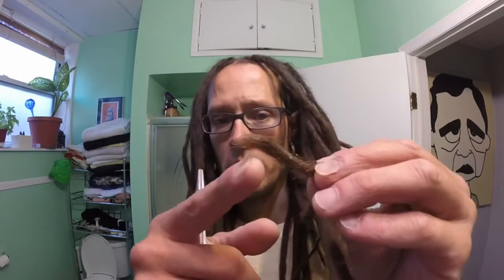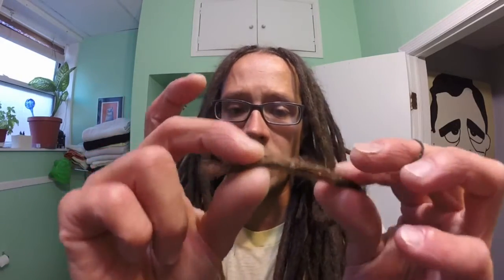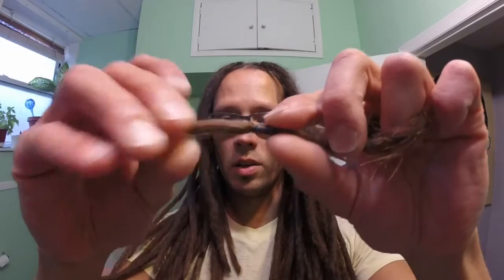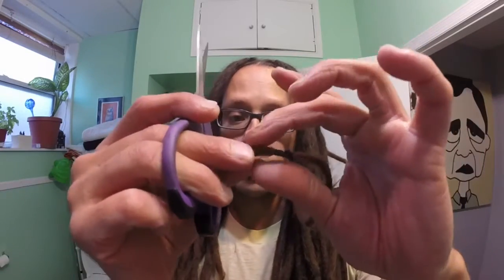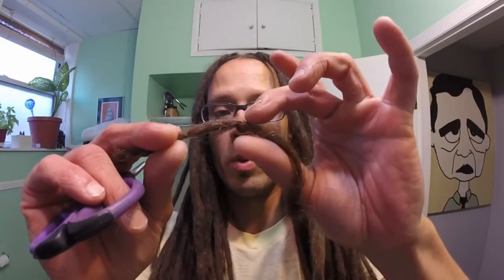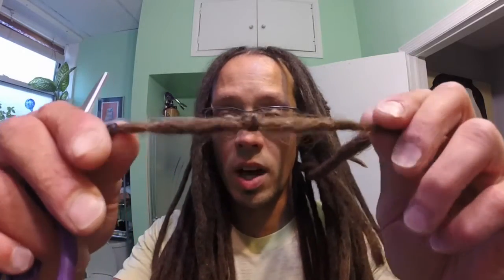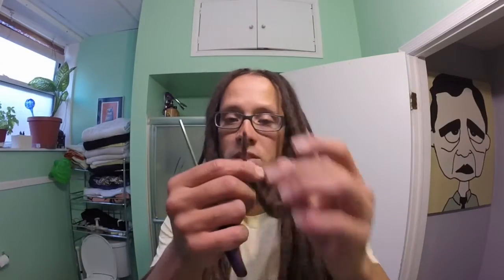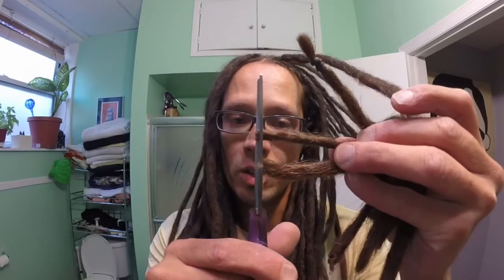How to round (blunt) the tips of your dreadlocks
Have you ever wondered what it takes to start dreadlocks? Thought to yourself how do you create dreadlocks? Well, let me break down the ins and out of dreads for you. I’ve had my dreadlocks for two decades so I’ve experienced the good, the bad, and everything in between.

In this video I explain the easiest way to round out the tips of your dreadlocks.

Shot on a GoPro